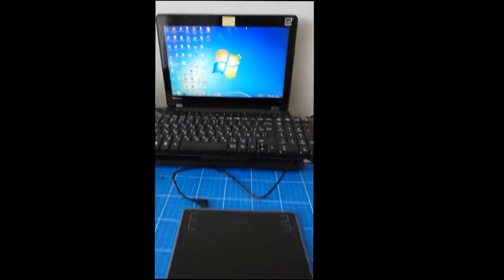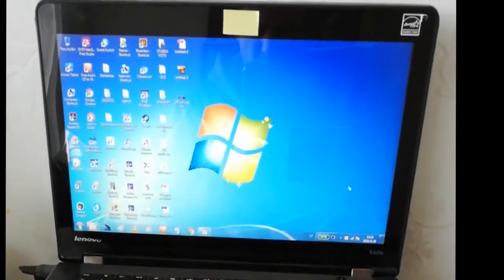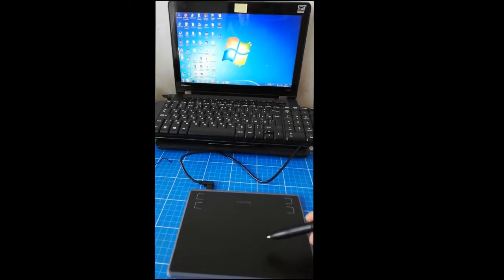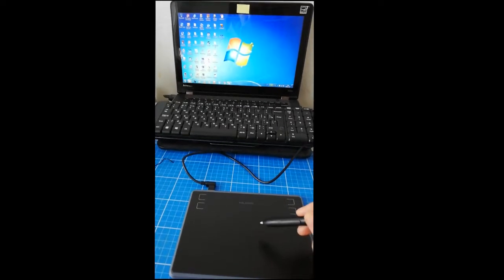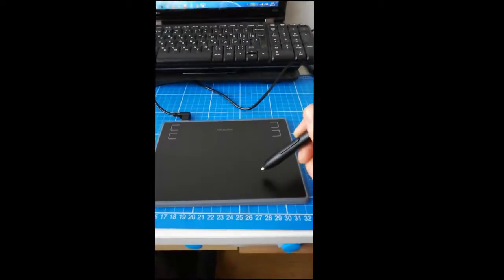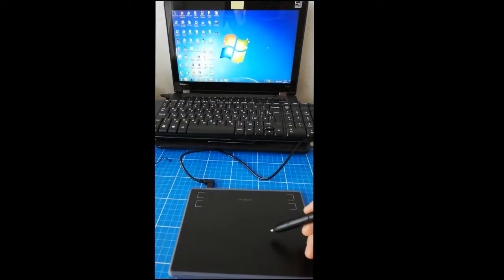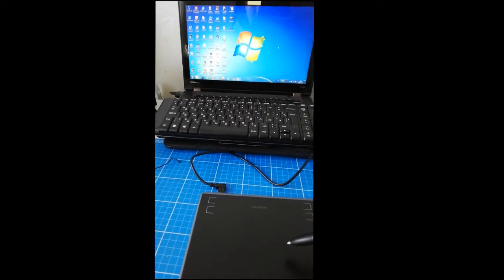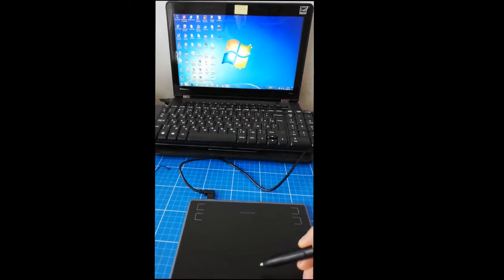Huion H430p pen presure problem